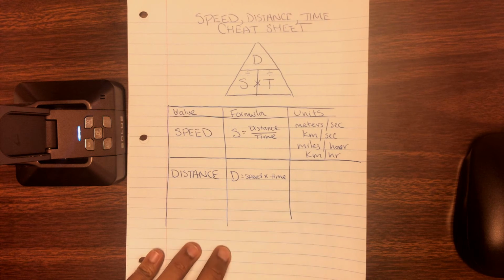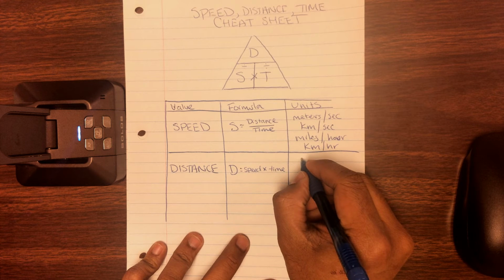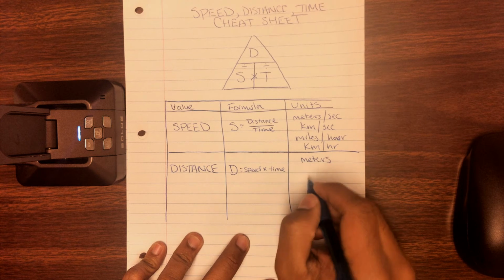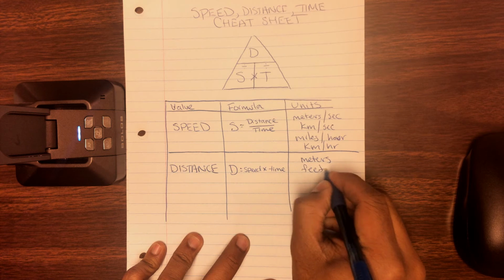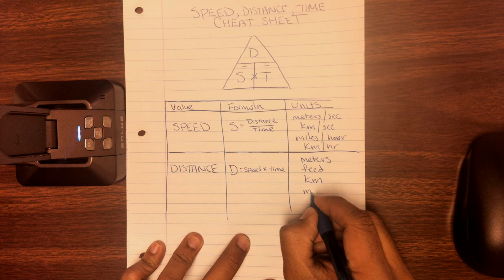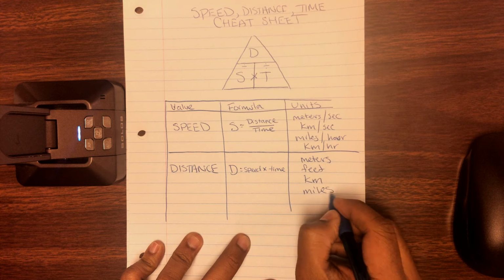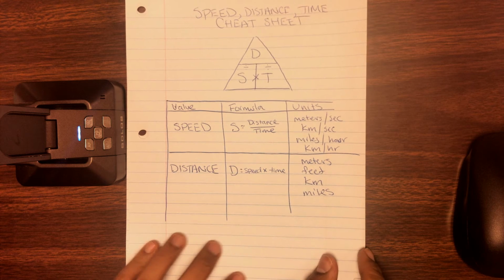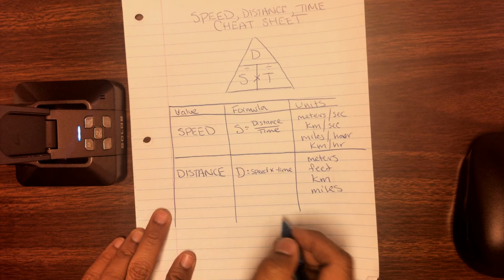Speed Distance Time Formula Cheat Sheet